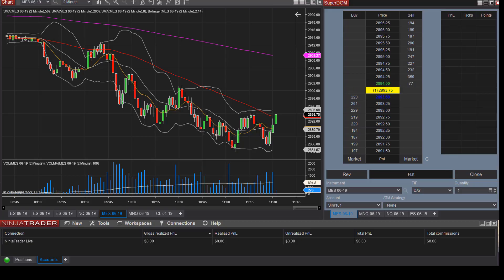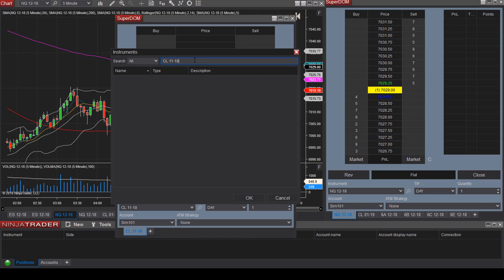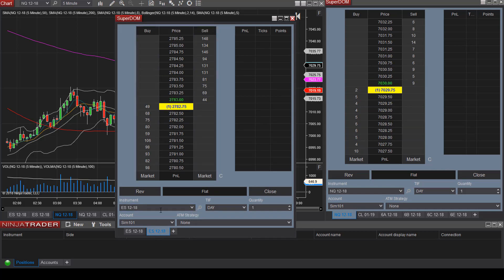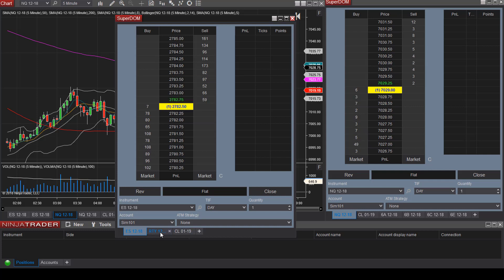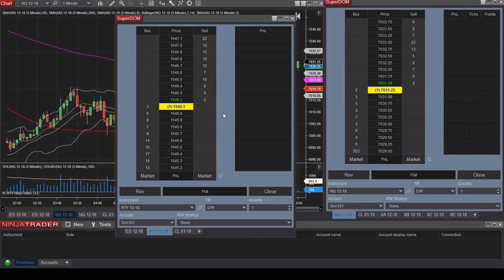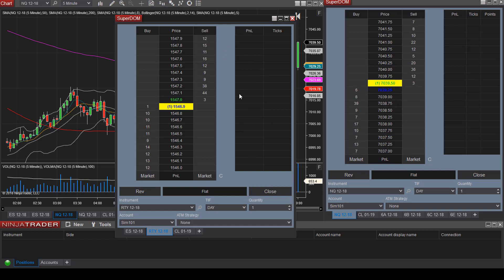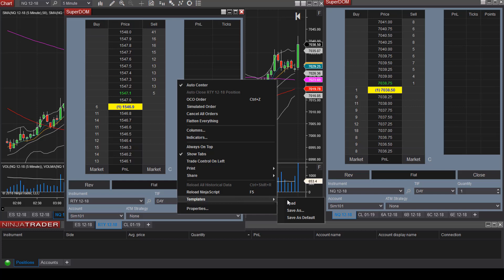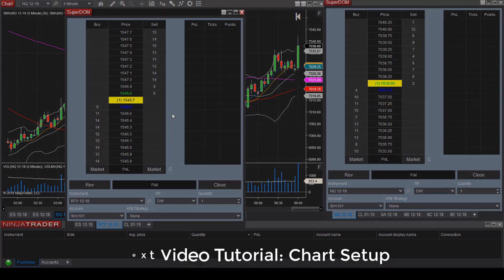NinjaTrader 8 Beginner's Tutorial for Traders - SuperDOM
In this Ninjatrader tutorial for beginners, we will discuss how to set up the SuperDOM within the Ninjatrader platform.

Trading Psychology Book

Keyboard & Mouse

Asus Monitor 18-inch

HDMI to VGA Adapter